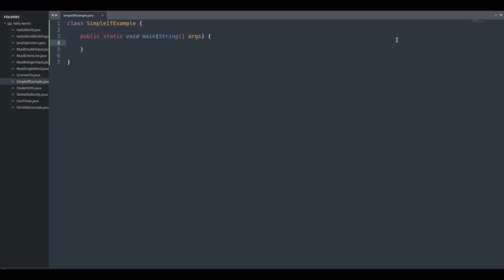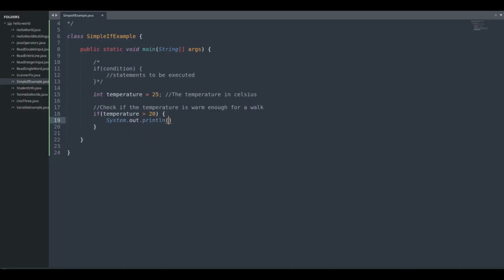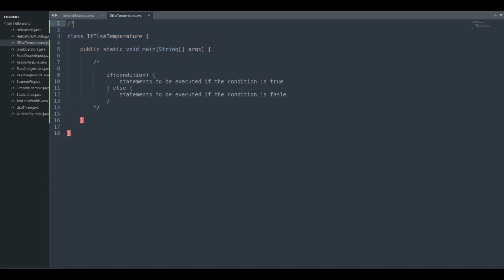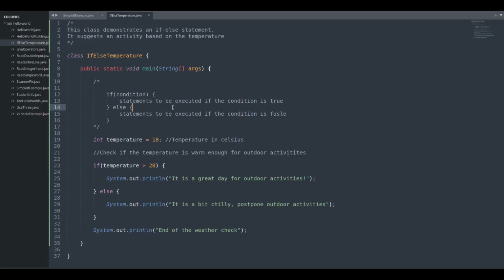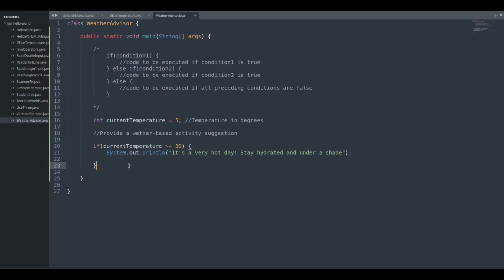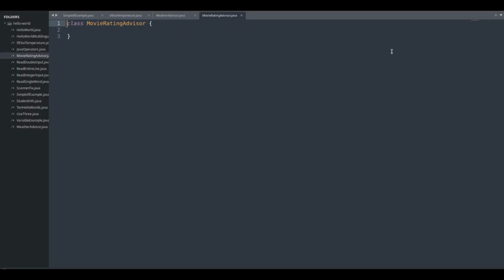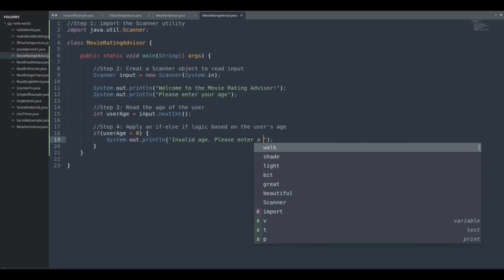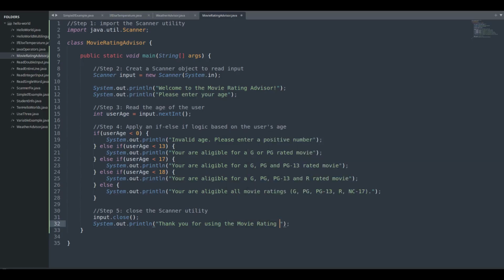Decisions, Decisions! Mastering Java If Statements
Ready to make your Java programs smarter? In this beginner-friendly tutorial, John from Java With John breaks down if statements – the core of decision-making in code. Learn how to control your program's flow, handle different conditions with if-else and if-else if-else, and even take user input using the Scanner class to build interactive applications.